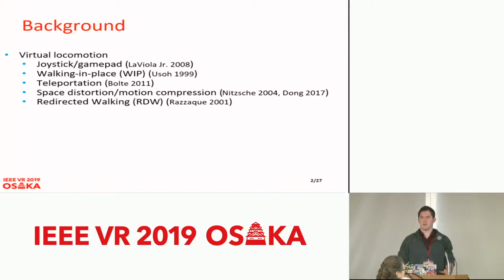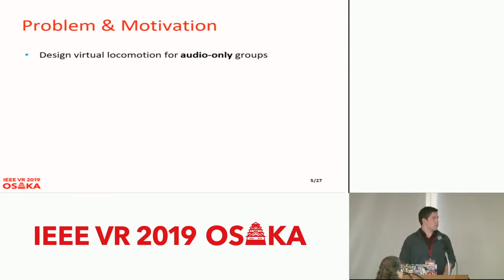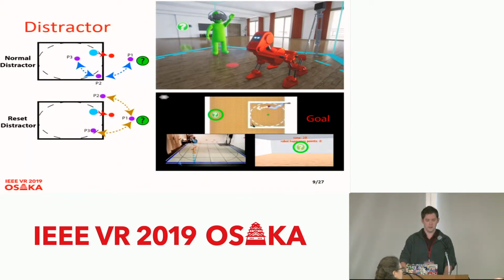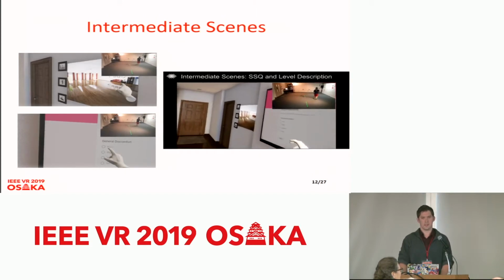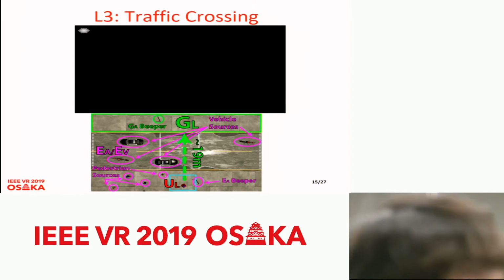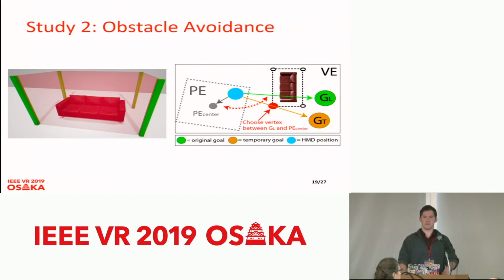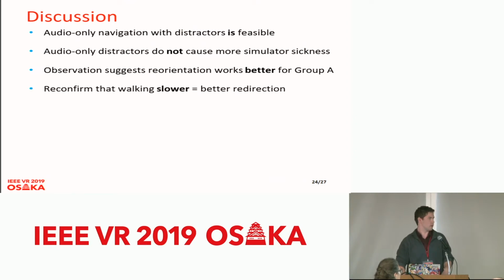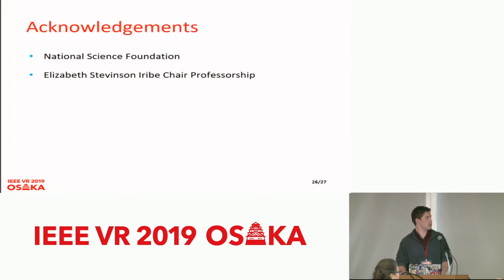[S15_5] Evaluating the Effectiveness of Redirected Walking with Auditory Distractors...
Title:
Evaluating the Effectiveness of Redirected Walking with Auditory Distractors for Navigation in Virtual Environments

Authors:
Nicholas Rewkowski (UNC Chapel Hill), Atul Rungta (University of North Carolina at Chapel Hill), Mary C. Whitton (UNC Chapel Hill), Ming C Lin (UMD College Park)

Conference

Abstract:
Many virtual locomotion interfaces allowing users to move in virtual reality have been built and evaluated, such as redirected walking (RDW), walking-in-place (WIP), and joystick input. RDW has been shown to be among the most natural and immersive as it supports real walking, and many newer methods further adapt RDW to allow for customization and greater immersion. Most of these methods have been demonstrated to work with vision, in this paper we evaluate the ability for a general distractor-based RDW framework to be used with only auditory display. We conducted two studies evaluating the differences between RDW with auditory distractors and other distractor modalities using distraction ratio, virtual and physical path information, immersion, simulator sickness, and other measurements. Our results indicate that auditory RDW has the potential to be used with complex navigational tasks, such as crossing streets and avoiding obstacles. It can be used without designing the system specifically for audio-only users. Additionally, sense of presence and simulator sickness remain reasonable across all user groups.